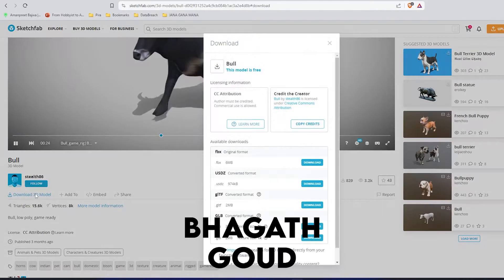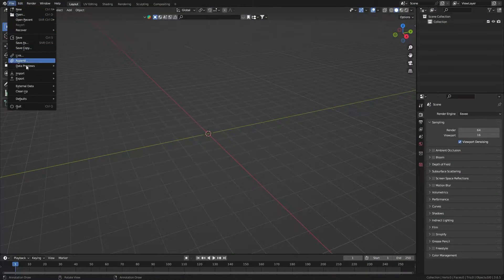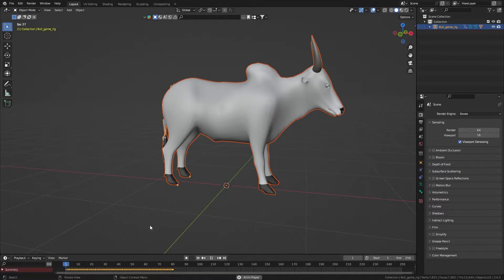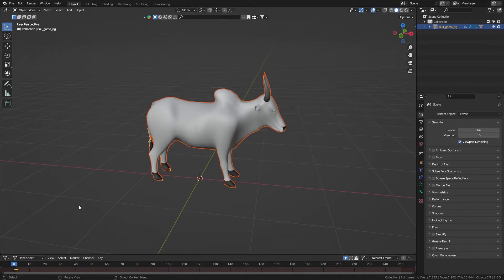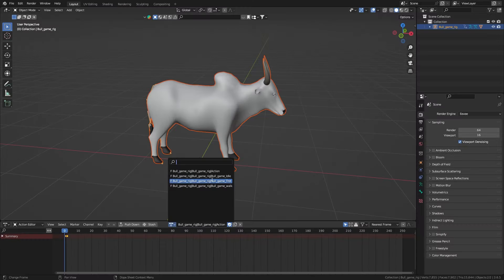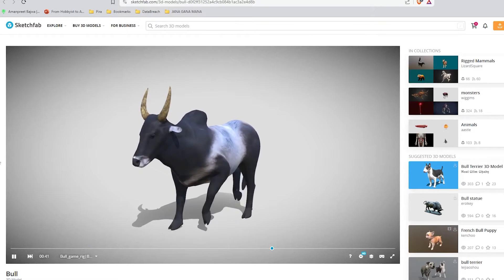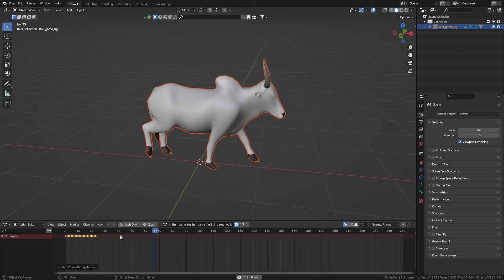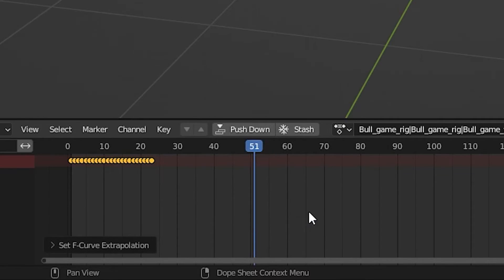How to Import Multiple Animations of a Single Model in Blender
While importing animations from Sketchfab or any other medium, the multiple animations are not visible in Blender, whether you are importing them as FBX, GLB, or any other format.
In this video, I show you how to import and view multiple animations in Blender.

No plugins are needed.

This video solved these questions:
How to import Sketchfab multiple animation into blender.
Blender not showing multiple animations of a single model.
How to view different animation of a model in Blender.
How to loop animation.

If you are a Blender Beginner watch these simple Blender Tasks to make your workflow fast